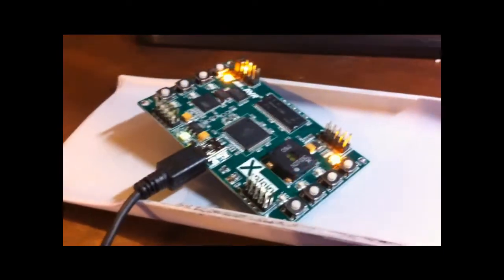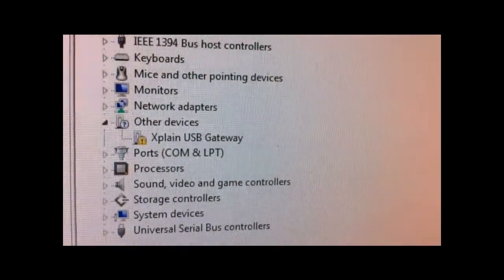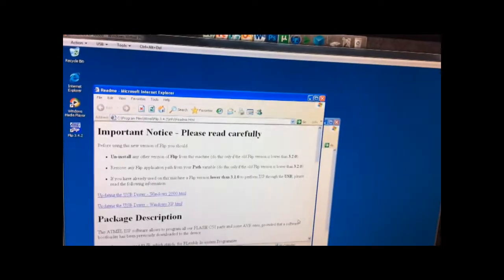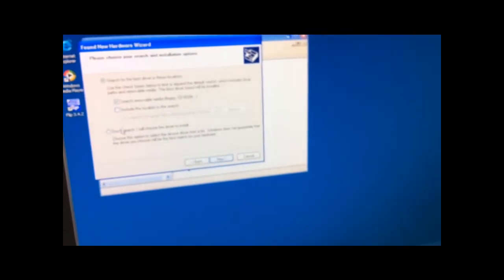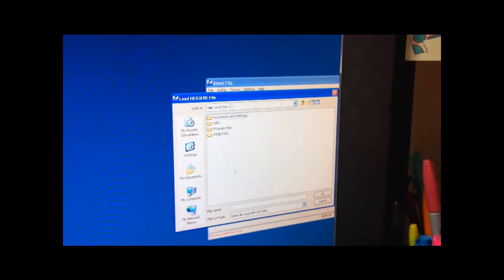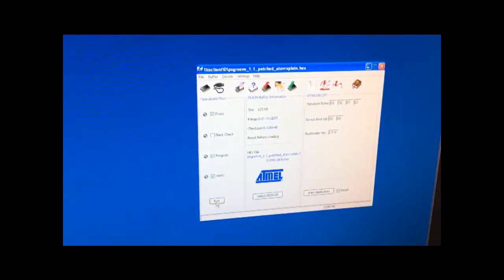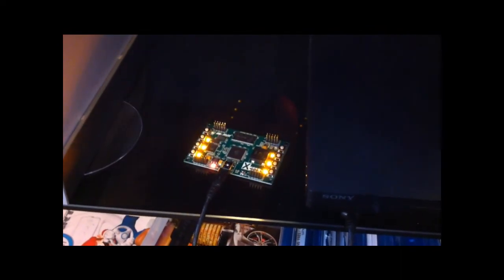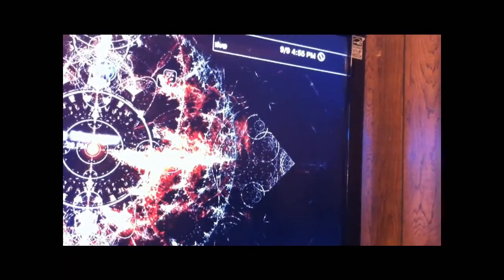RyTek - ATAVRXPLAIN PSGroove Guide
 The PSGROOVE-PATCHED-ATAVRXPLAIN.hex . (This hex supports Backup Manager)
 An ATAVRXPLAIN Board
 PS3 on Firmware 3.41

INSTRUCTIONS:
This guide is written for Windows 7 though will work with Linux with minor adjustments. Different Windows versions may need minor adjustments.
1. First install the Atmel Flip 3.42 Software. Get the version with java if you don't have the Java runtime installed on your pc.
2. Remove the 2 jumpers from your XPLAIN board that are normally installed when you get it.
3. Put one of the jumpers over PINS 1 + 2 (The pins circled in red on the picture) This will allow you to enter the programming mode to flash the chip.
4. Connect the board to your PC. It should detect is as an Xplain USB Gateway. Don't install any driver for it yet. Just close the driver window if it comes up.
5. Open up Device Manager and you should see Xplain USB Gateway in the list.
6. Now you need to do the tricky step. You need to reset the device to get it into programming mode. To do this you need to connect the 3 pins (circled in blue below) together for around 4 seconds. Use something metal and hold it against these 3 pins. Make sure you don't touch any other pins just those 3 circled in blue. You should still have a jumper connected over the 2 pins circled in red.
7. You will know it's worked when Windows finds a new device. Should be named - AT90USB128 DFU V1.0.2
8. Right click it in device manager and choose update driver, choose "browse my computer" then click "Let me choose from a list". Click the "Have Disk" button then browse to C:\Program Files (x86)\Atmel\Flip 3.4.1\usb\
9. Select atmel_usb_dfu.inf
10. Choose AT90USB128 from the list and let it install.
11. It should install and should now be named AT90USB128 in device manager.
12. Now open up Atmel Flip 3.4.1 software and click the top left microchip icon button.
13. Select AT90USB1287
14. Now click the USB icon and click USB, then click open.
15. You know it's connected correctly if you see a value in Bootloader ver. in the right box. It doesn't matter what this value is just make sure there is one there.
16. Don't change any of the settings or boxes leave them on default.
17. Go to file and load hex and select the PSGROOVE-PATCHED-ATAVRXPLAIN.hex that was included in this zip.
18. Now simply press the Run button on the bottom left. If you get 3 green lights on the left after its completed then everything went fine.
19. That's it! Done! Now just remove the device from your pc. Remove the jumper from pins 1 + 2. There should be no jumpers on any of the pins now. And connect it to your ps3.
20. Remove the power plug from your ps3 then reinsert. Turn on the ps3 and then quickly press eject.
21. If the light on your board changes from orange to green that means it's worked and you have now jailbreaked your ps3 and it is in dev mode. You should see an Install Packages icon etc.
OR